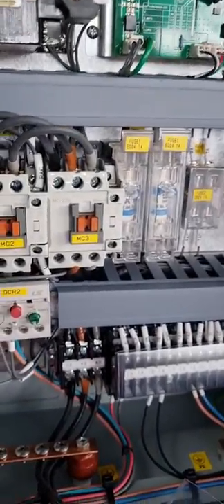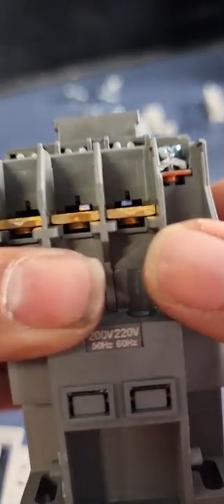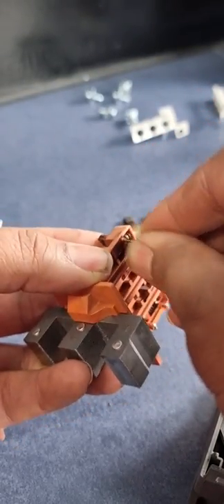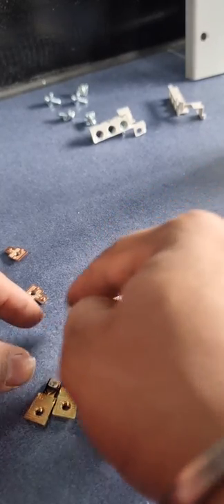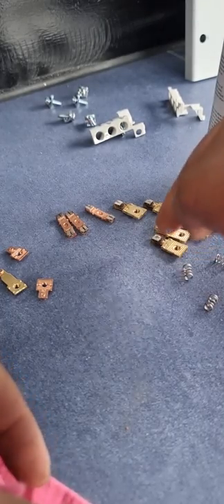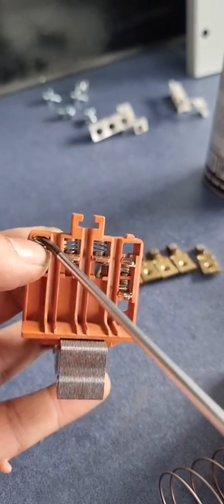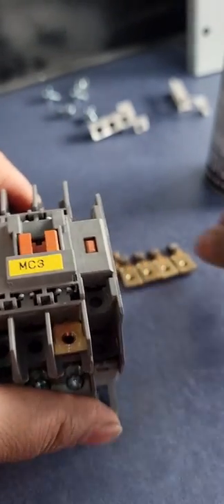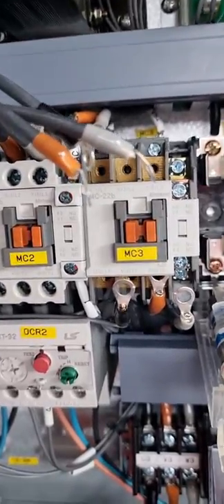Magnetic Contactor Routine Onboard ship